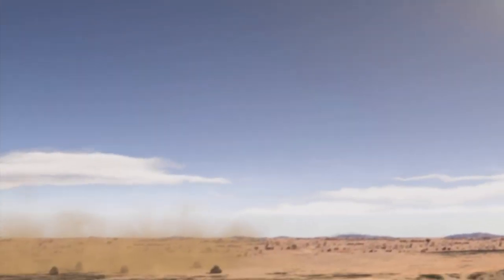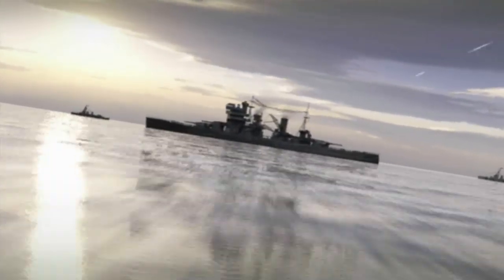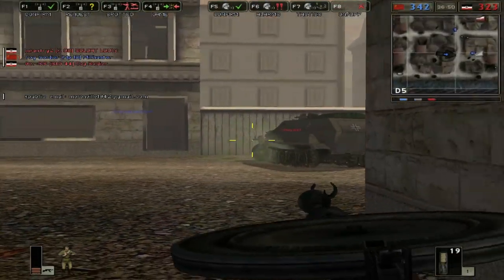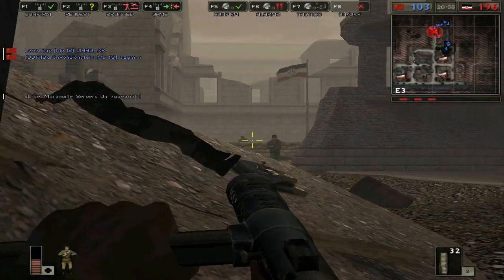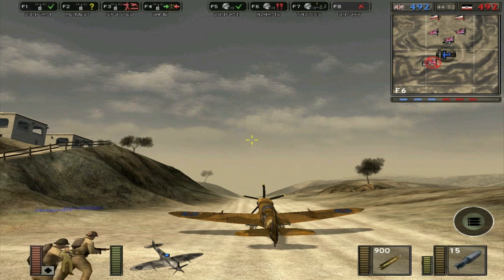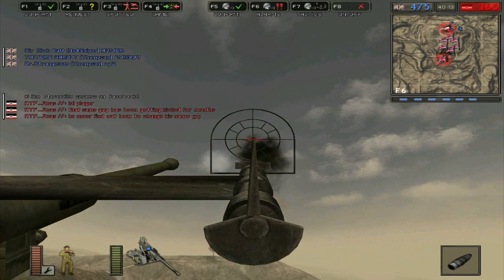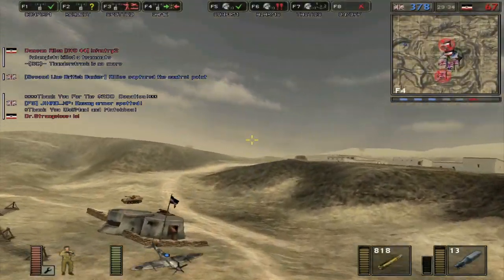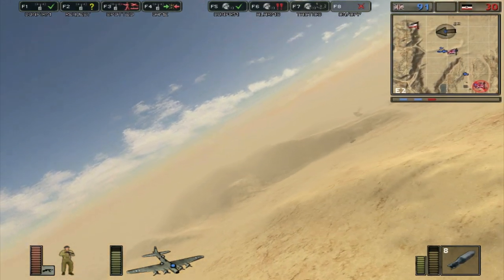BF3's Humble Beginnings - Battlefield 1942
Take a second to rate or fav the video. Thanks!

Hey guys. I thought you could use a history lesson in this video. Since we're all waiting for BF3 to come out why not take a look back at where it all began with BF 1942 launched in 2002.